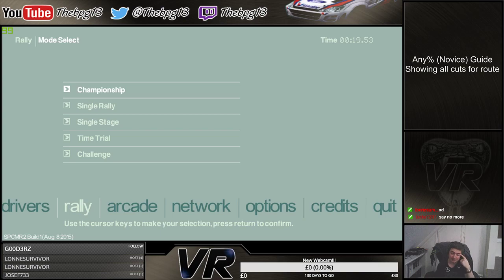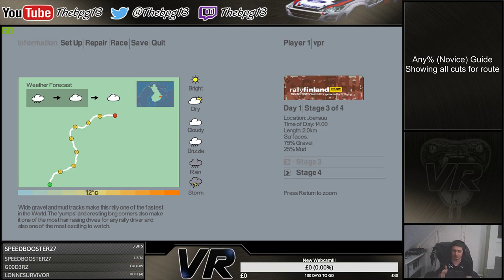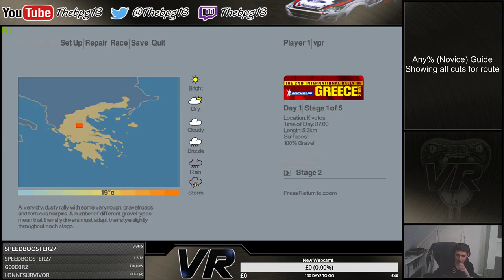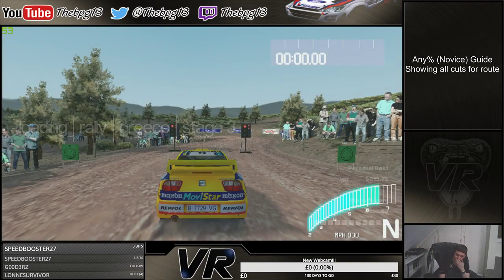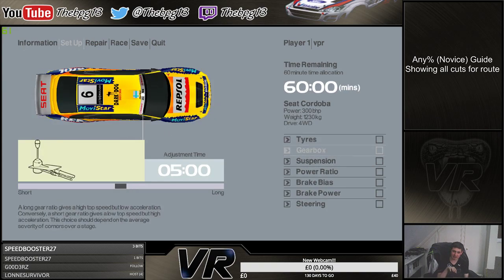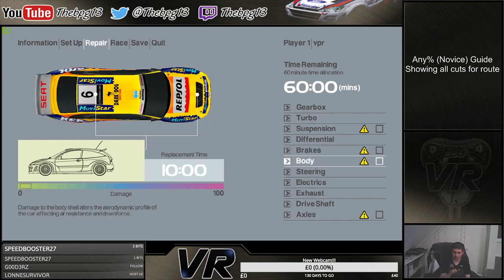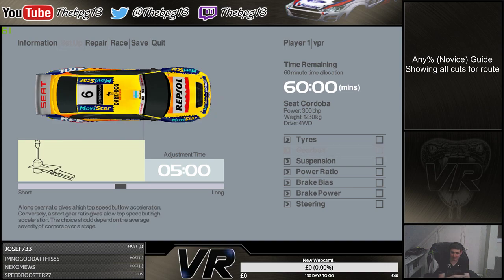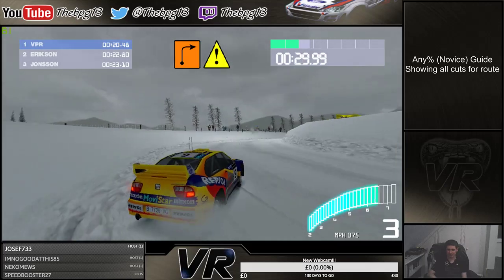Colin McRae Rally 2.0 Any% (Novice) Guide Part 1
After a long wait I've finally decided to carry out the task of making the first part of the Any% guide for this game, this part covers the first 4 rallies of the run (Finland, Greece, France and Sweden) and shows all cuts that can be taken during some stages.

Ideal times for most of these stages is mentioned so that you know what sort of times you should be aiming for.

Part 2 of this guide will be up very shortly :) -- Watch live